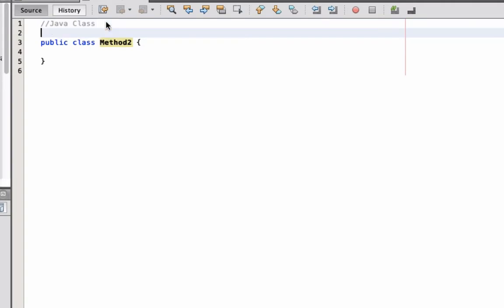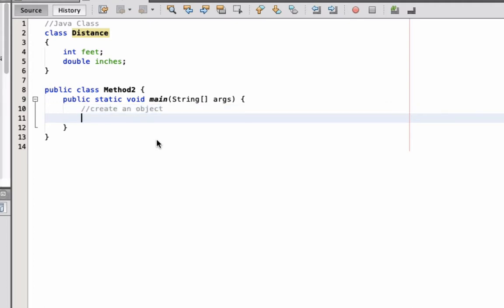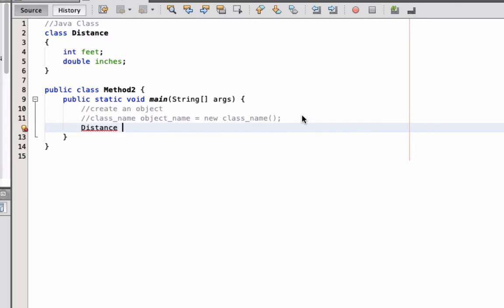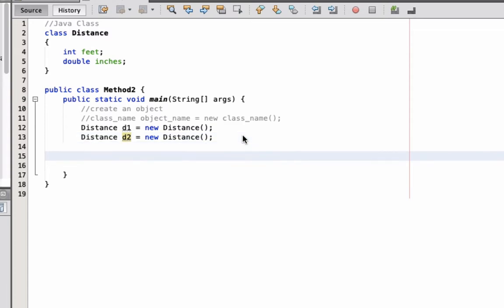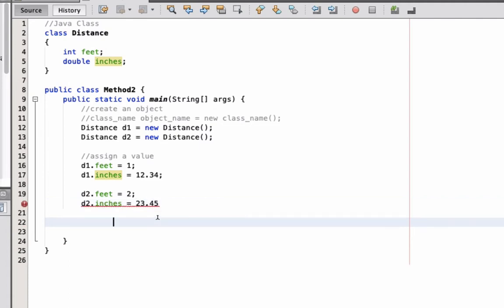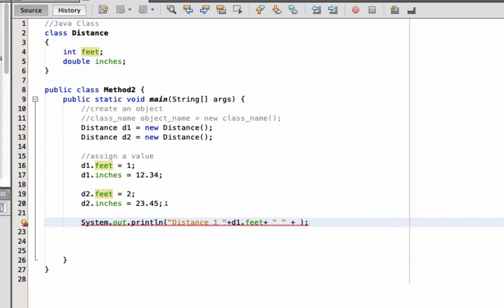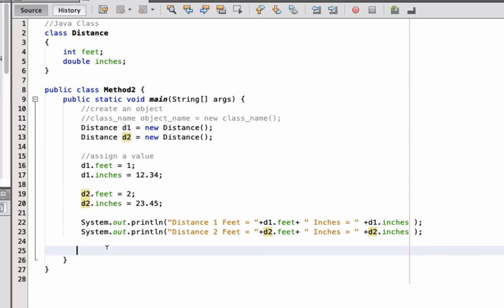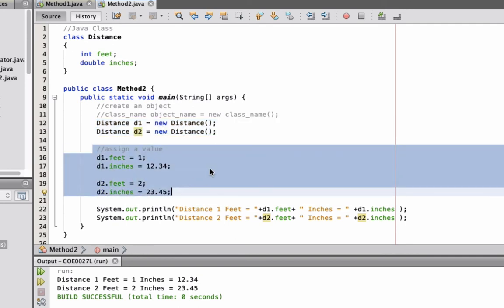Java Tutorial Series - Part 14 - (CLASSES AND OBJECTS)